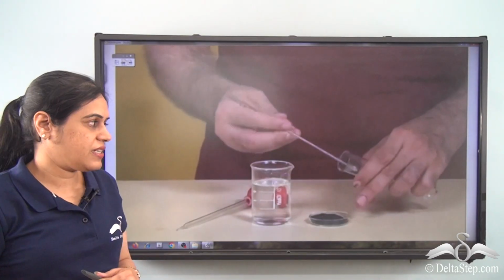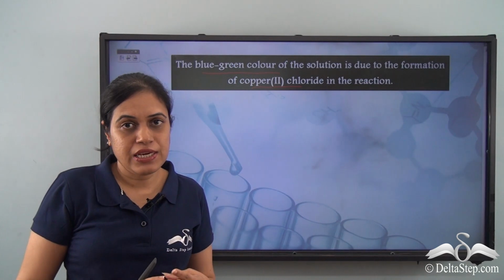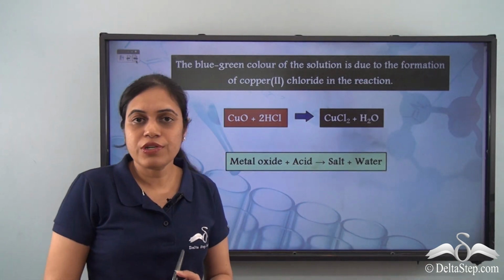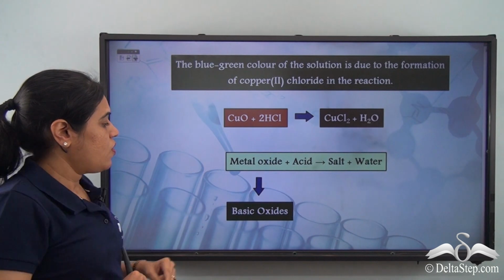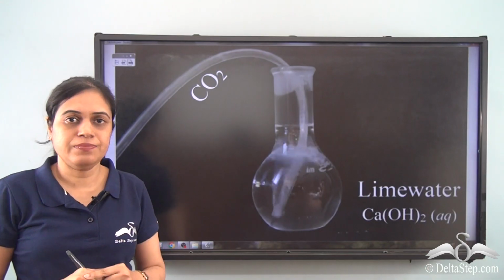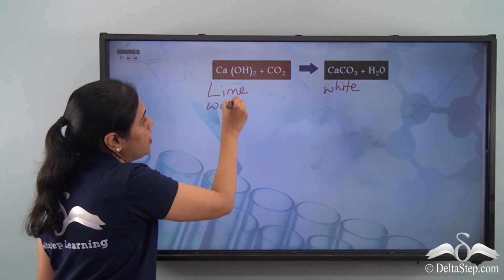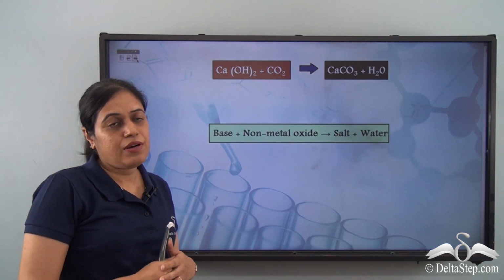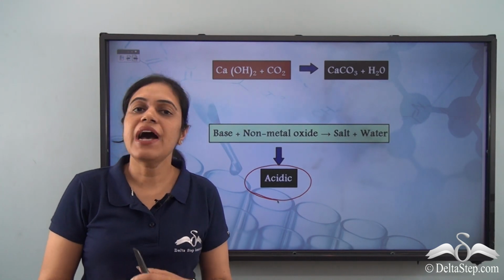Reaction of Metallic and Non-metallic oxides with Acids and Bases